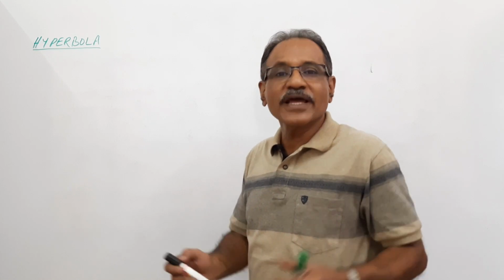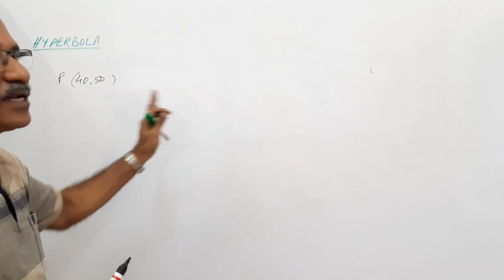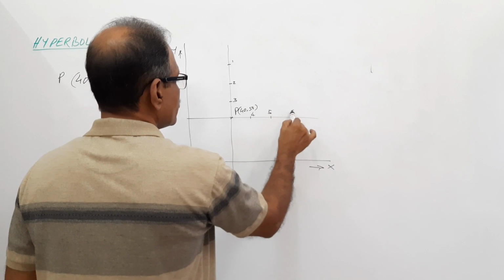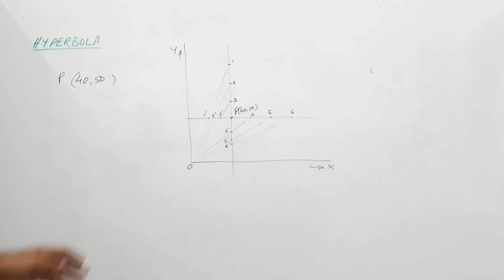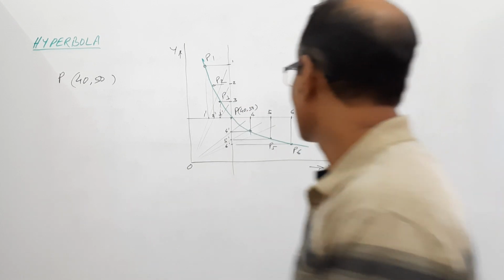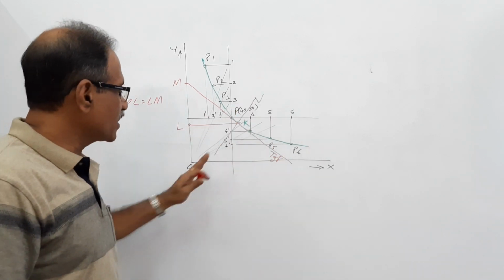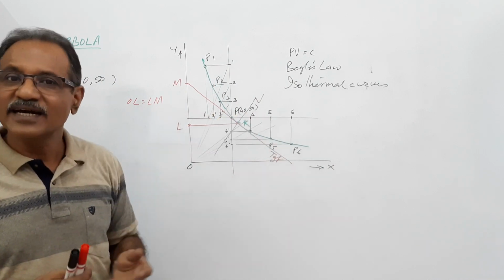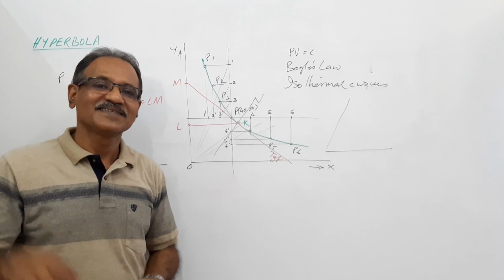CONICS -15, HYPERBOLA WITH A POINT "P" ON THE CURVE GIVEN by Prof. Vinodkumar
A point P whose X and Y coordinates are 40 mm and 50 mm lies on a rectangular hyperbola. Draw the curve and draw normal and tangent at any point on the curve.